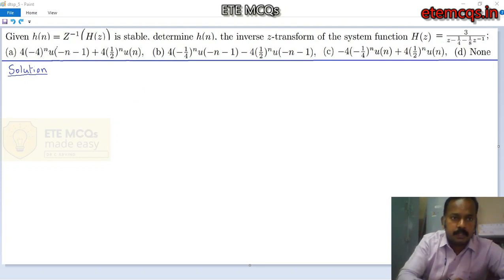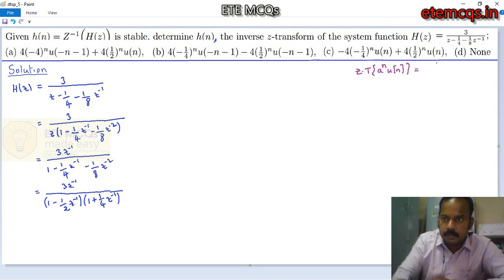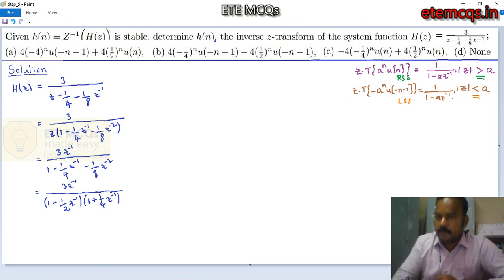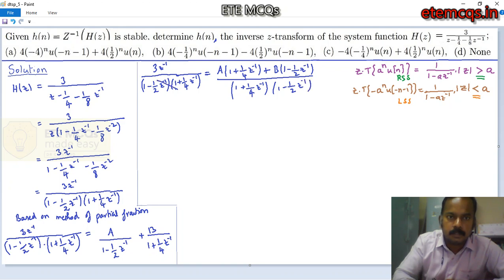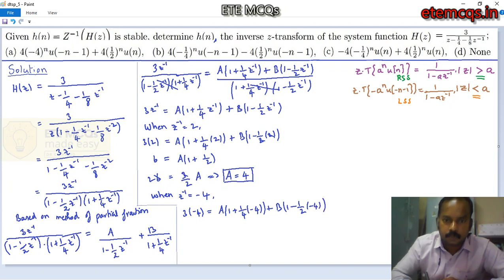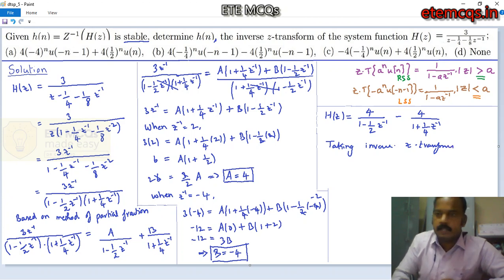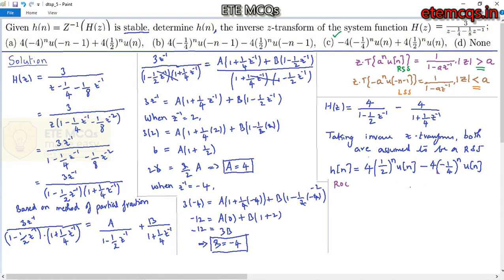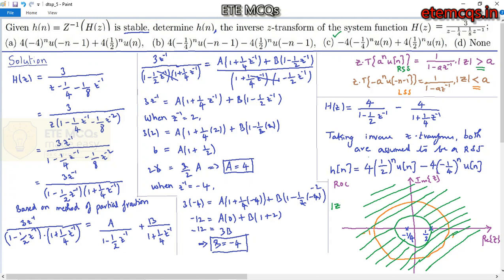NPTEL problem on Inverse z- transform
Impulse response of Stable LTI system